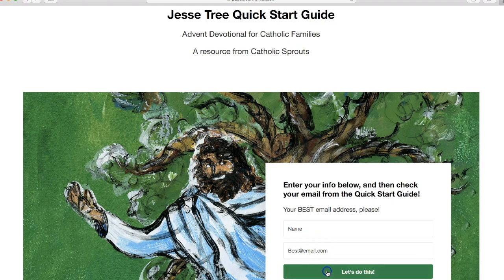The Jesse Tree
The Jesse Tree is a beautiful Advent Devotional that many Catholic Families use during the season of Advent. But, what is the Jesse Tree...and is there a way to use this devotional that is EASY and MEANINGFUL for Catholic families? I strive to answer both of these questions in this video.

First of all, the Jesse Tree is a walk through the ancestors of Jesus Christ, starting with Adam and ending with Jesus Himself. Each day of Advent is assigned a different character from Jesus's family tree (the Jesse Tree) and the family will spend time looking at that character through some Bible Verses and a symbol that is often portrayed on an ornament that is hung on the tree.

If you would like to use the Jesse Tree with your Catholic Family this year, I encourage you to download and use the FREE QUICK START GUIDE TO THE JESSE TREE. It lists all of the characters, verses to read for each and a symbol as well.

But, many families struggle with the Jesse Tree once they get into weeks two and three of Advent. The characters aren't very familiar, and the verses can be lonnnnnggg. However, I have discovered, that they REAL point of the Jesse Tree is NOT to memorize all of these characters from the Old Testament. The point is to get to know GOD THE FATHER so that we are ready to welcome His Son on Christmas, Jesus Christ.

I encourage you to get started with the Jesse Tree and pray that you have a blessed Advent season with your family!